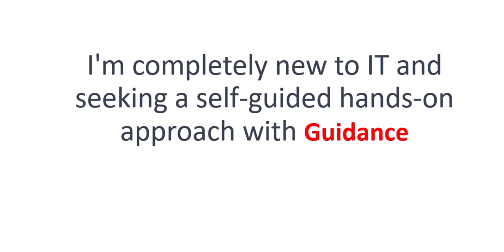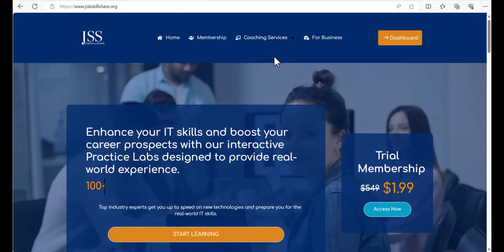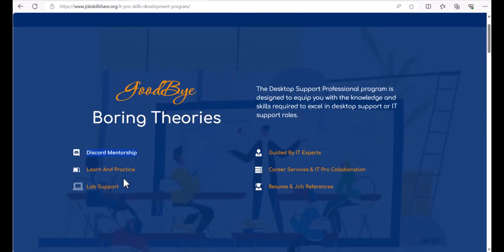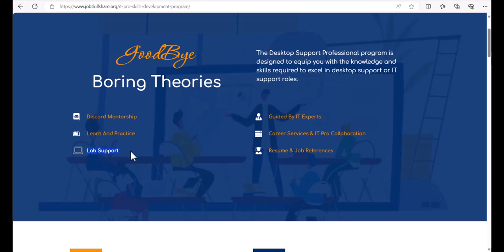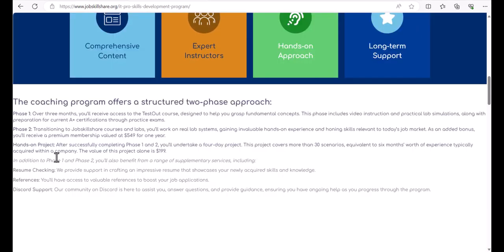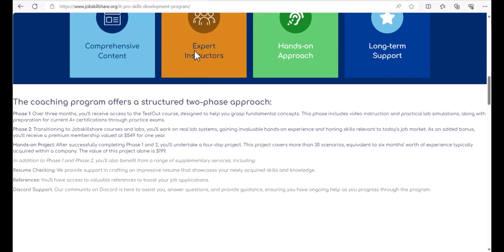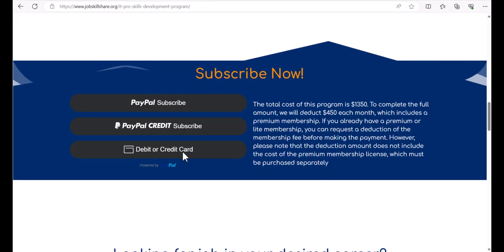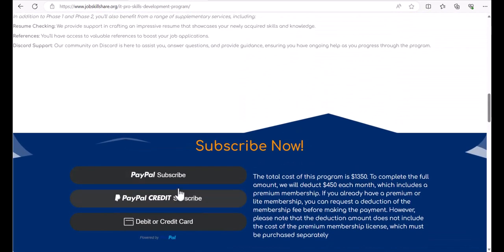I'm completely new to IT and seeking a self-guided hands-on approach with Guidance